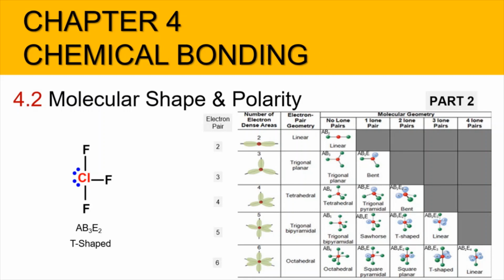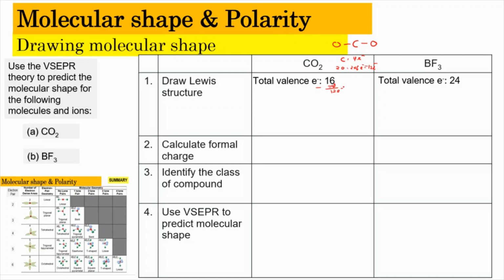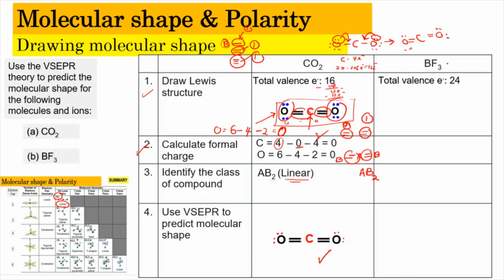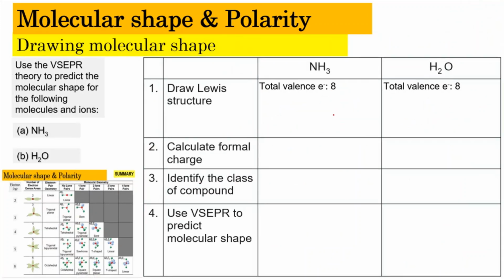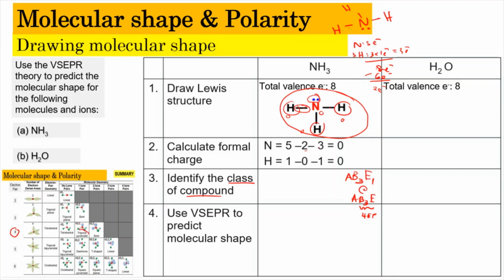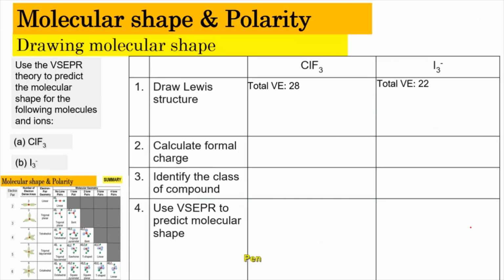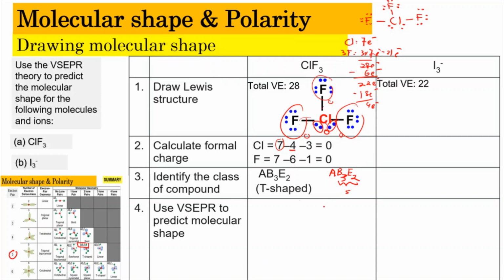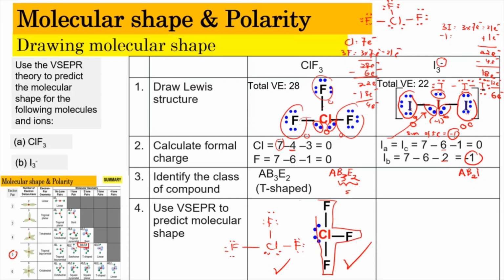4.2 PART 2 - Drawing Molecular Shape according to VSEPR ( Examples)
TIMELINE
0:00 - Introduction & Overview
0:35 - Summary of Molecular Shape based on VSEPR
1:30 - Drawing Molecular Shape
2:10 - Drawing Molecular Shape of CO₂ & BF₃
9:35 - Drawing Molecular Shape of NH₃ & H₂O
15:40 - Drawing Molecular Shape of ClF₃ & I₃⁻